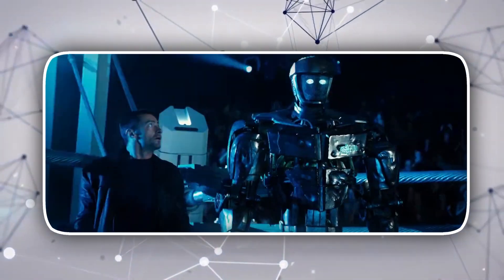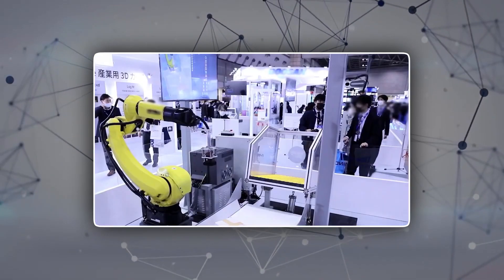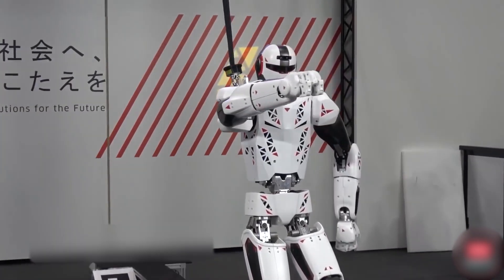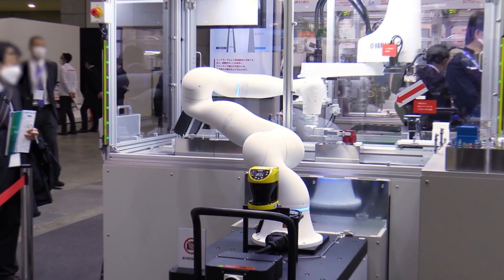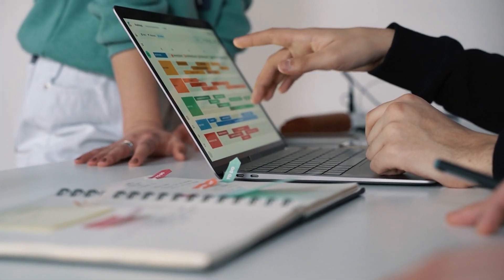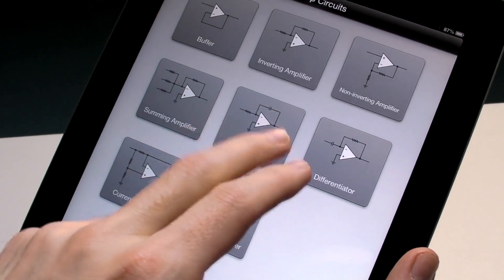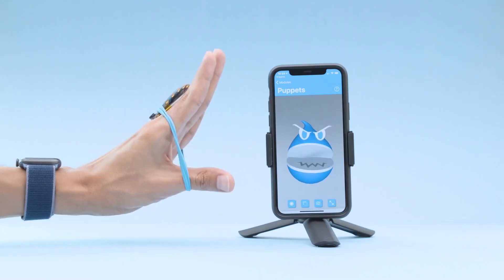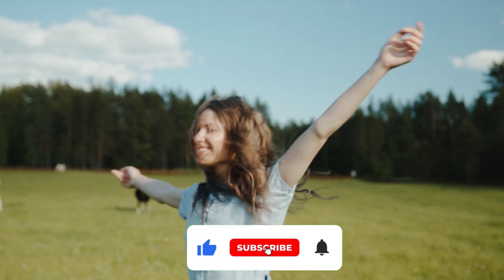IREX 2022: Japan's largest robot exhibition | NEW Robots and Gadgets RELEASED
As depicted in the film Real Steel that there is an exhibition of actual robots where people can bring their robots and other new technologies and show them off.

And that’s what happened in real life. Recently, the International Robot Exhibition (IREX) took place in Japan, and many new and innovative technologies and robots were introduced as part of that exhibition.